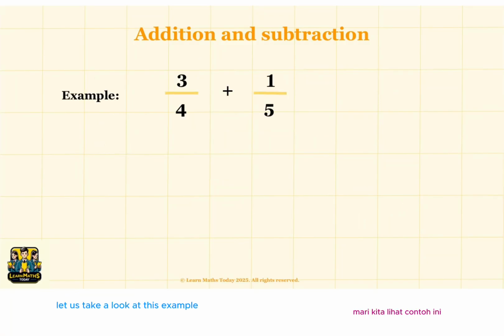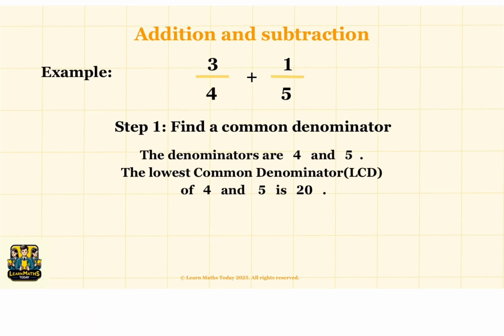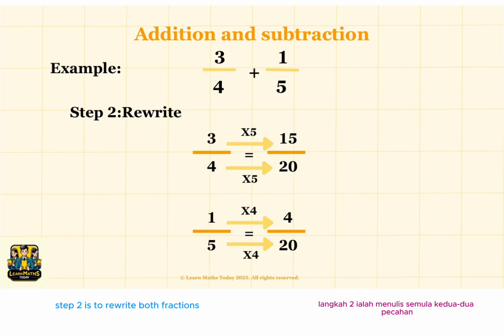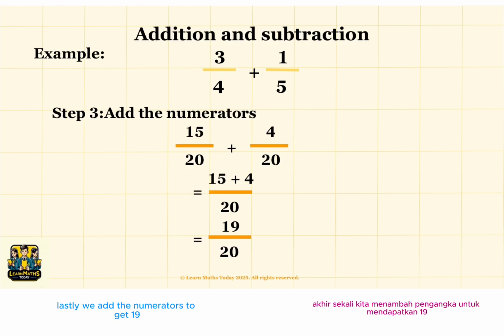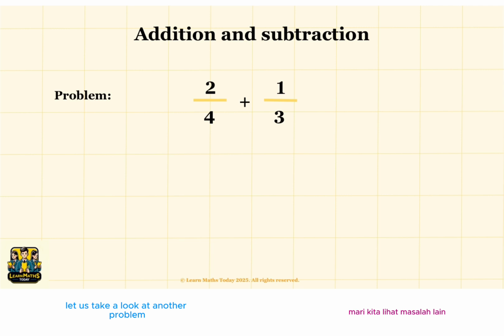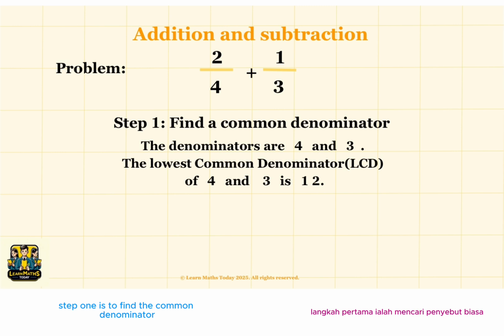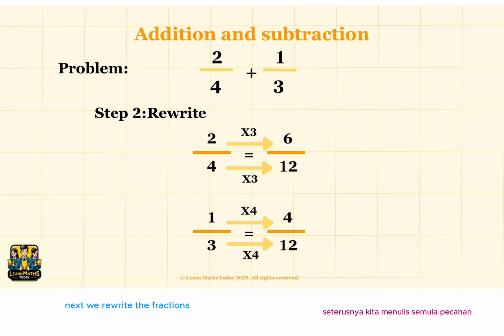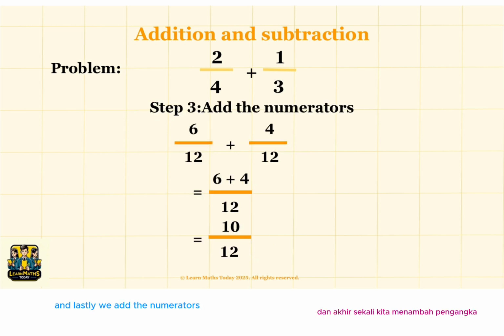Add and Subtract Algebraic Fractions | O Level E Maths | Sec 2 Maths Tuition Singapore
How to add and subtract algebraic fractions? This O Level E Maths tutorial shows you how to find the LCM (lowest common multiple), create common denominators, and combine algebraic fractions. Step-by-step guide for Secondary 2 students.

✅ Find LCM of algebraic expressions
✅ Create common denominators
✅ Add and subtract algebraic fractions

🎓 Save on tuition fees — learn from an experienced Maths tutor for free!

📱 Need more practice? The LearnMathsToday app is like having a Maths tutor in your pocket

📚 Topic: Addition and Subtraction of Algebraic Fractions
🎯 Level: Secondary 2 | O Level E Maths